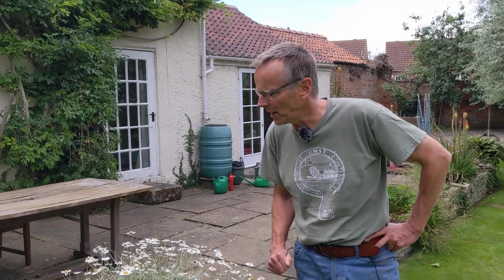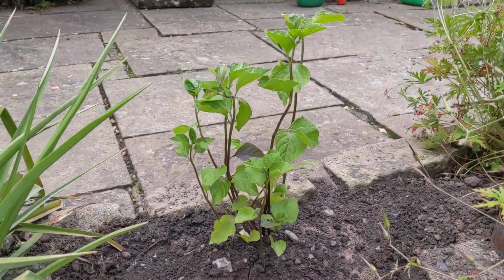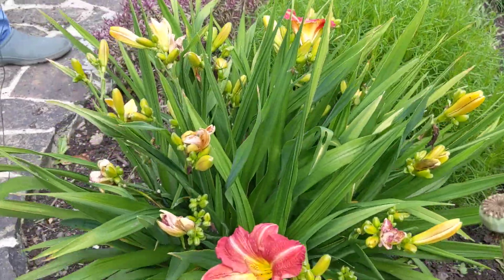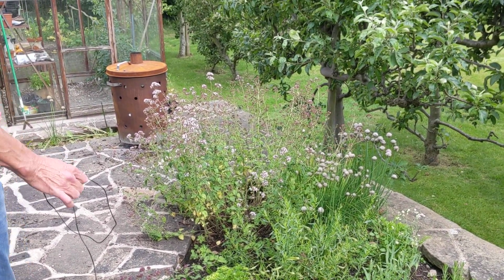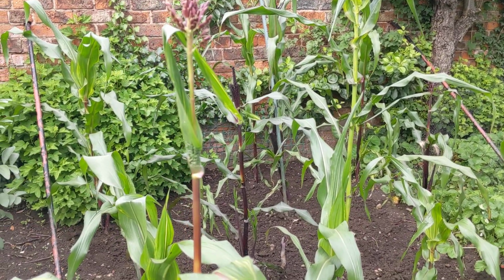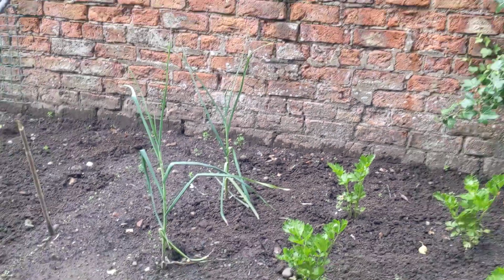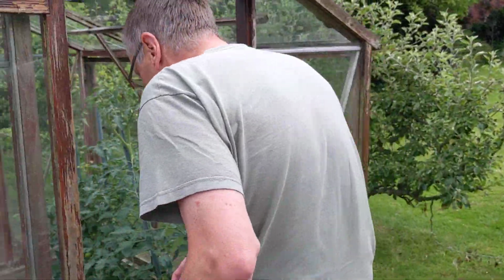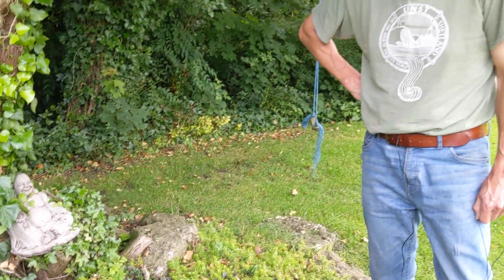Gardeners' World at Naworth House 2021